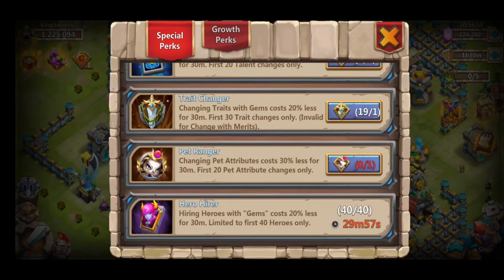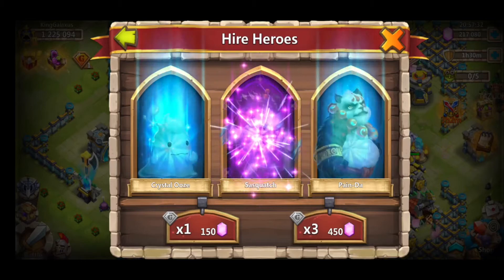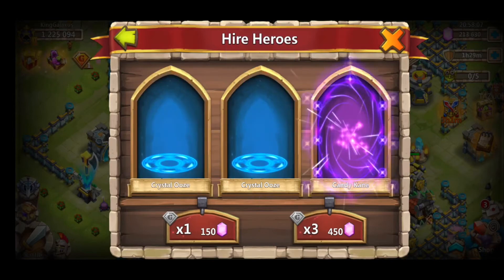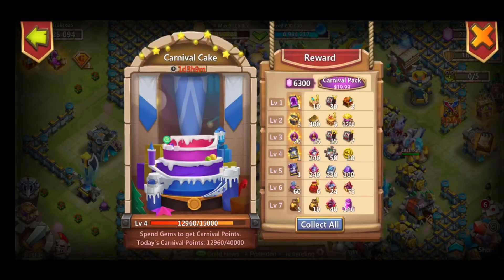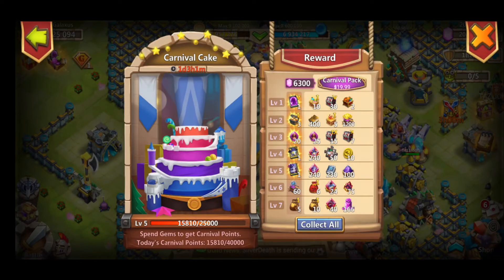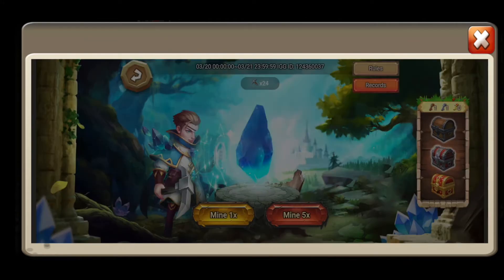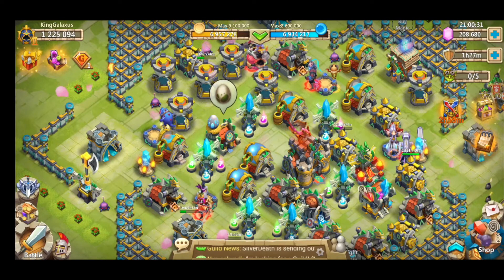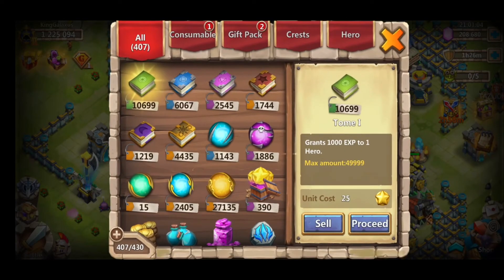Super Lucky Rolling 40k Gems | Awesome Changes to the Treasure Mining Event Gold Key (Castle Clash)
Having fun rolling gems for the Hero Collector event and collecting some awesome rewards!